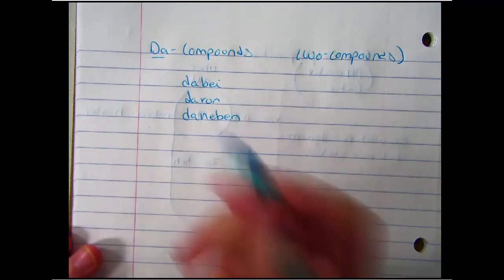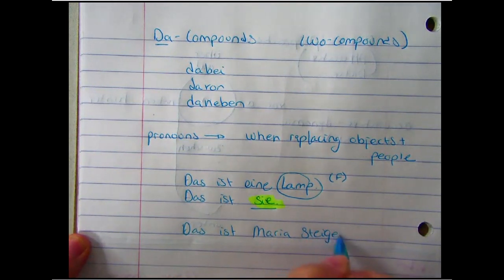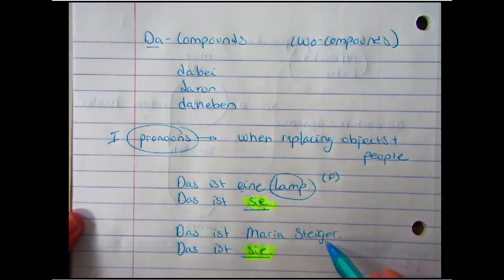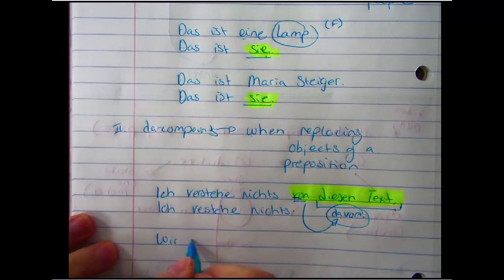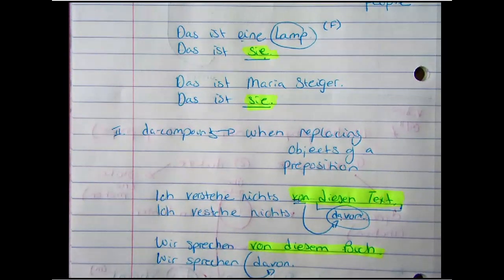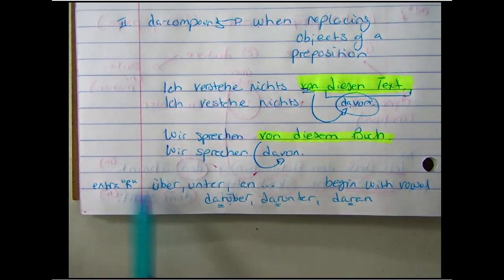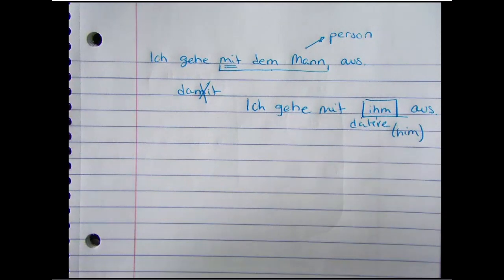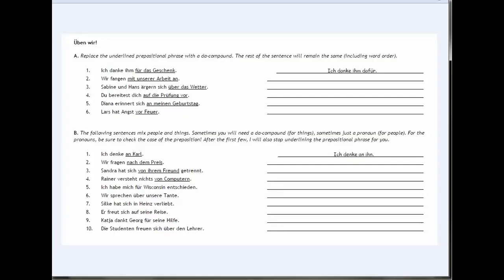Da-Compounds in German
Learn how to use da-compounds and what they are referring back to.